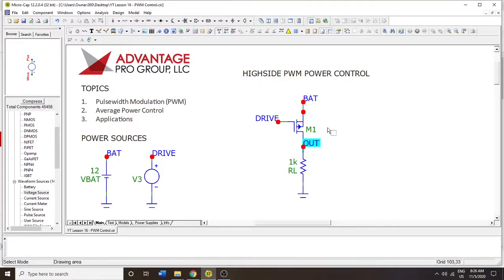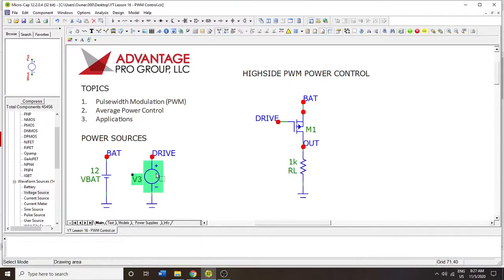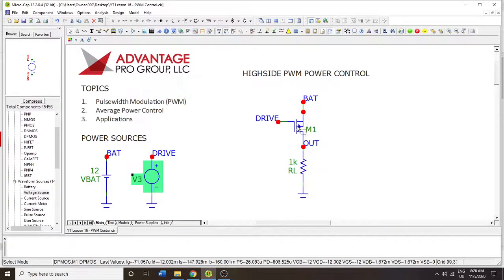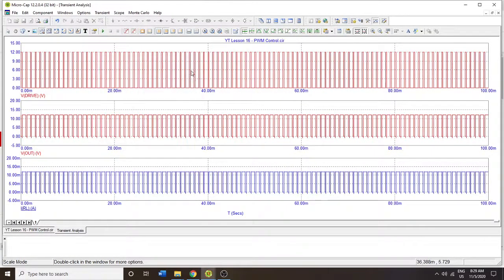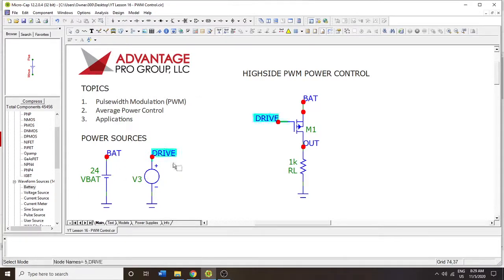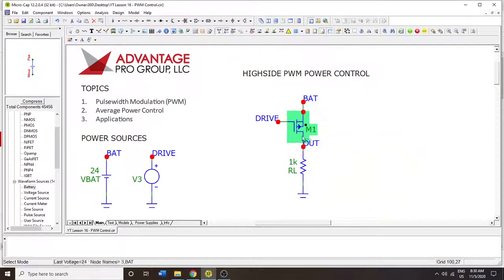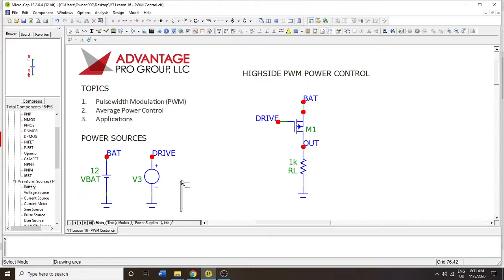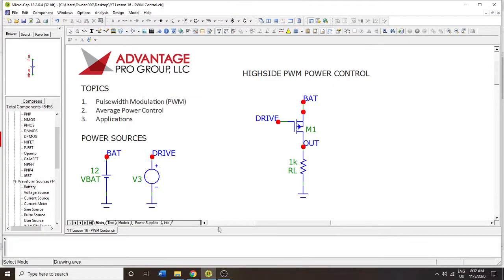Micro-Cap Tutorial: Highside MOSFET PWM PMOS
Exploring pulse width modulation (PWM) with P-Channel MOSFET (PMOS) places as a highside load switch. This placement arrangement is relatively common for basic three-phase motor controls.

We also talk about why highside modulation is more difficult to manage in applications...the input voltage has to match the supply voltage. Often times, customers will require provisions for the supply voltage to vary by up to twice the nominal (e.g., 24.0 V max operating, with 12.0 V nominal). It becomes possible for gate-source maximum voltages to be violated if the required supply variance is not taken into account.

Because of the difficulties, when highside topology is needed, people tend to prefer using an N-Channel MOSFET that is driven by a charge pump. They do that to solve the supply variance issue and N-Channel devices often cost less (and perform more efficiently). However, the cost of the charge pump and accessory components can outweigh the benefits.

I'm indifferent to method of implementation as long as overall product works within required tolerances (according to customer specification) and the components are low cost for short term and long term (warranty spend).

Motor Control Note: Some six-step commutation pre-driver applications work just fine using highside P-Channel devices; such as Toshiba's TB9061AFNG. That's a reliable and low cost commutation logic and pre-driver product.